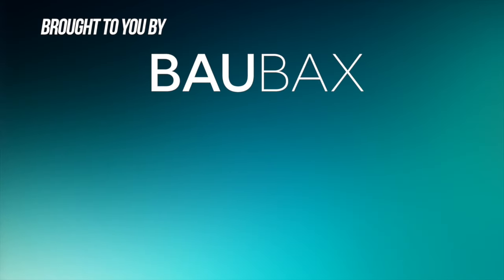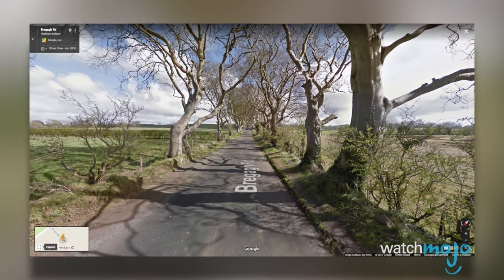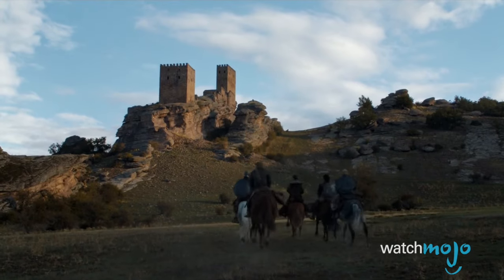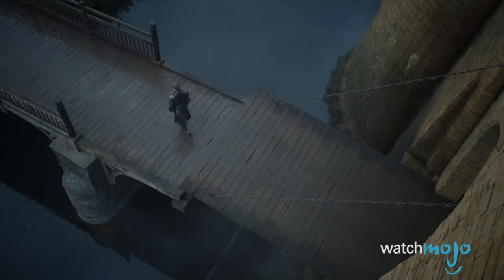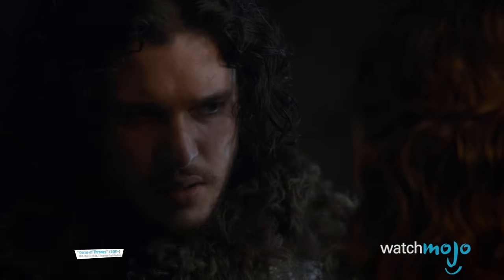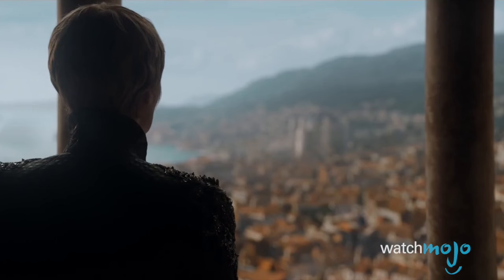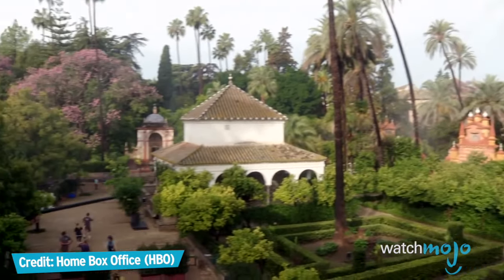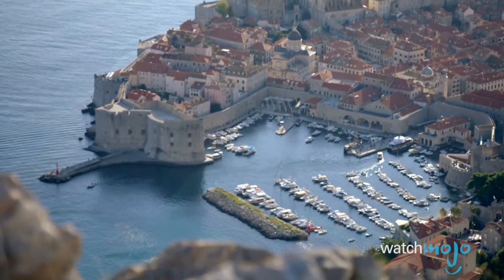Top 10 Game of Thrones Locations You Actually Can Visit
Winter is here! So it's time for us to bring out the Game of Thrones content in full force!

This video is brought to you by Baubax , the world's best travel jacket with 4 styles and 15 features including an inflatable neck pillow, eye mask, built-in gloves and lots of device-friendly pockets!

The show might be a work of fiction, but these spots definitely aren’t! From The Kingsroad, to the Tower of Joy, to Winterfell, these Game of Thrones locations are stunningly beautiful… and real. WatchMojo counts down ten Game of Thrones locations you can visit.

Need more GoT? Check out our other videos of the Top 10 Satisfying Moments in Game of Thrones Top 10 Best Game of Thrones Swordsmen and the Top 10 Controversial Game of Thrones Moments

#10: The Kingsroad
#9: Tower of Joy
#8: Winterfell
#7: Riverrun
#6: The Eyrie
#5: Jon & Ygritte’s Cave
#4: Sept of Baelor / Braavos

Special thanks to our user roxy for suggesting this idea!